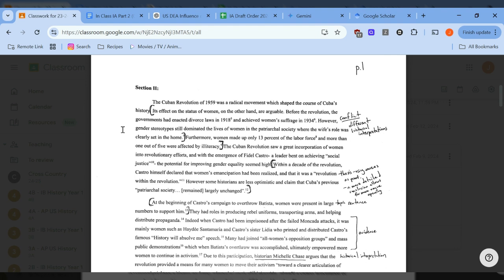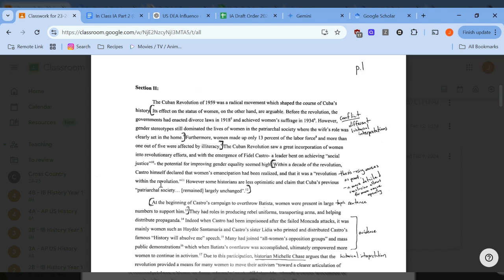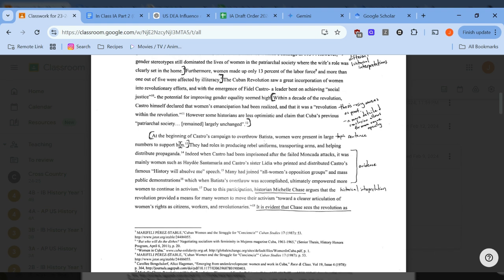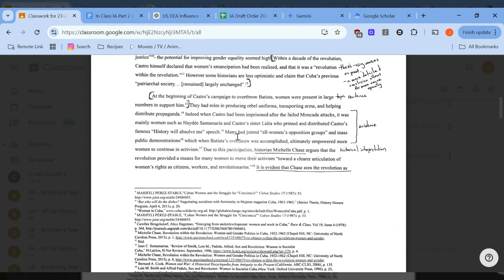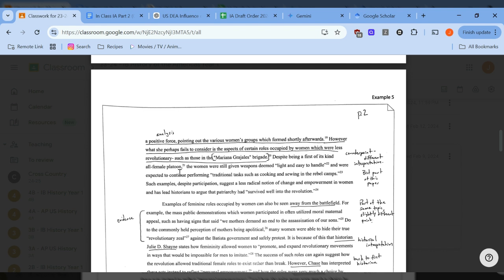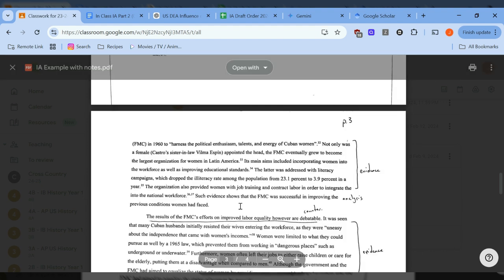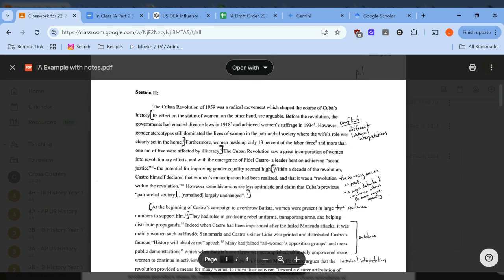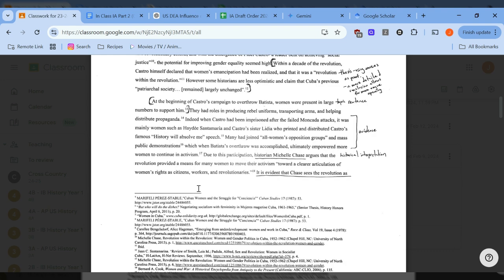IA Explained: Section 2 - Investigation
Brief Description of your IA Investigation